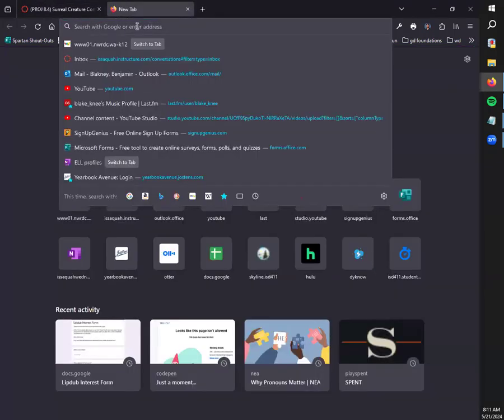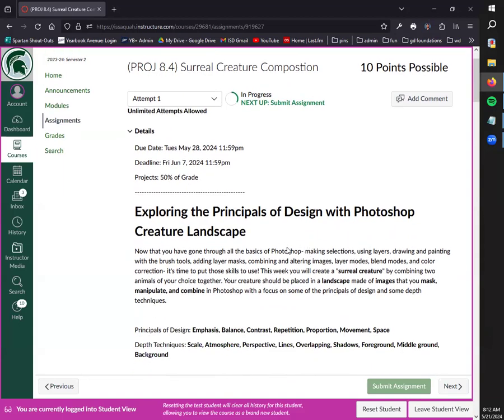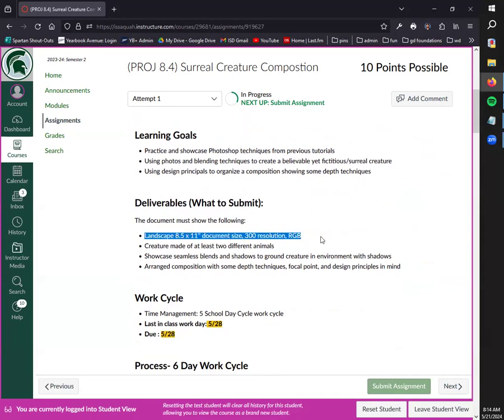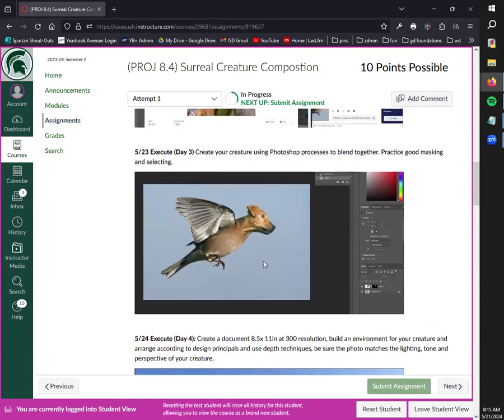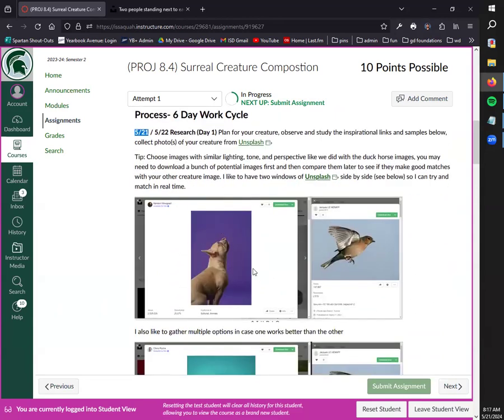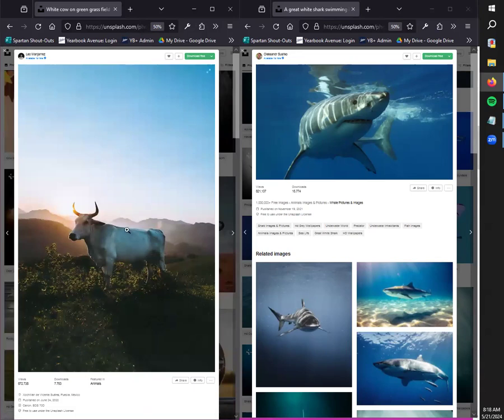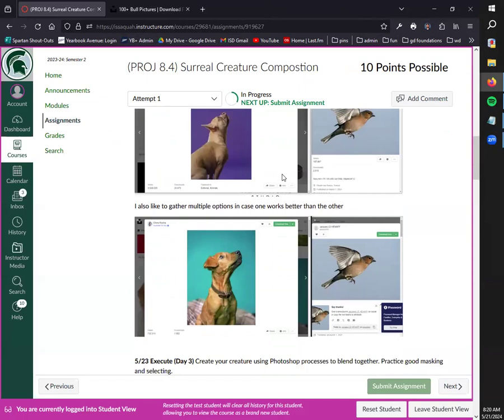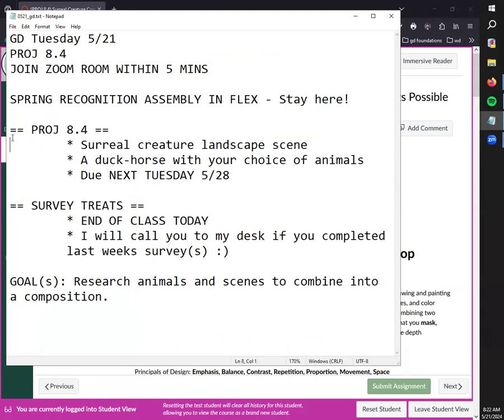PROJ 8.4 - Surreal Creature scenes (GDp1)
Tues May 21, 2024: Introduction to PROJ 8.4, combing multiple animals and landscape elements into a surreal composite scene.